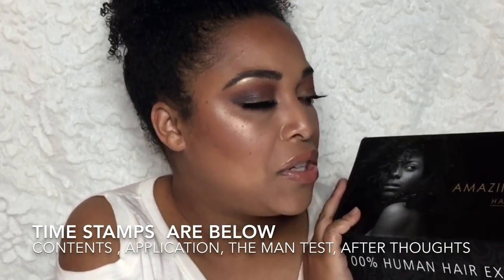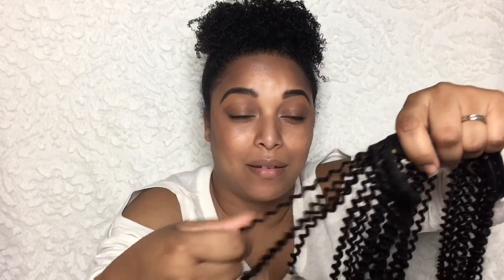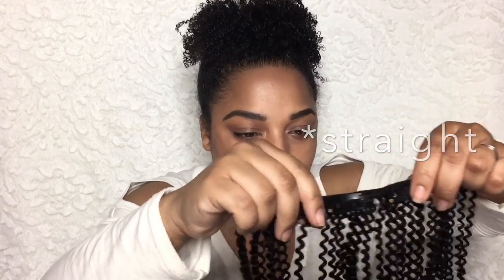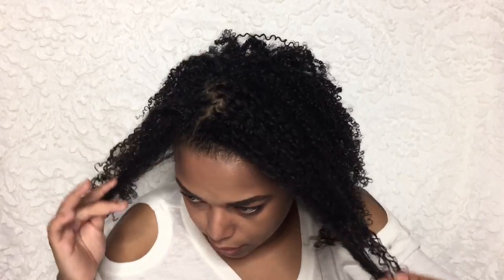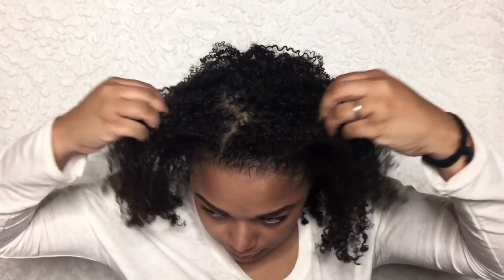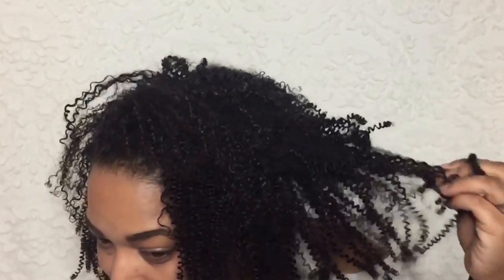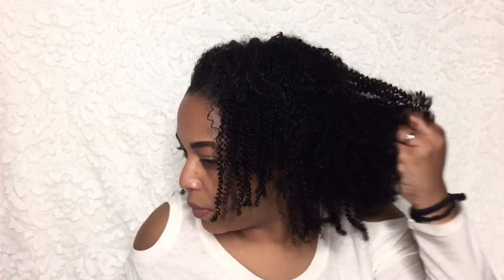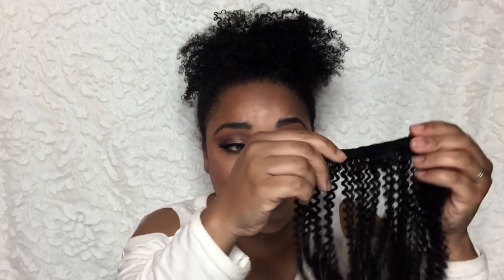HOW TO ACHIEVE VOLUME ON FINE THIN NATURAL HAIR | Amazing Beauty Hair CURLY EXTENSIONS Demo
HEY Beauties and Curls! Today's video is another HAIR DEMO + 1st Impressions video!
Come check out the THE APPLICATION, & IF IT PASSES THE MAN TEST, TIPS AND 1ST THOUGHTS...

✔TIME STAMPS

What's In The Box: 1:11
Application: 5:09
"The Man Test" : 7:57
1st Thoughts After the Take Down: 10:13

✔ PRODUCTS MENTIONED

HAIR DETAILS:

Company: Amazing Beauty Hair Extensions
Hair name: clip in hair extension
Hair material:100% virgin human hair
Hair Length:18inch
Hair Color:natural color
Hair Weight:100gram/set
Hair Style:afro kinlky coily
Package:a set of 7 pieces 17 clips

one-8inch piece with 4 clips each piece

Two-6inch piece with 3 clips each piece

Three-4inch piece with 2 clips each piece

One-2inch piece with 1 clip each piece

✔ HAIR TALK LINKS

MelissaQ007

✔WRITE ME
Melissa Fykes